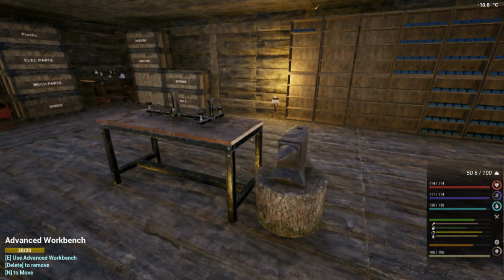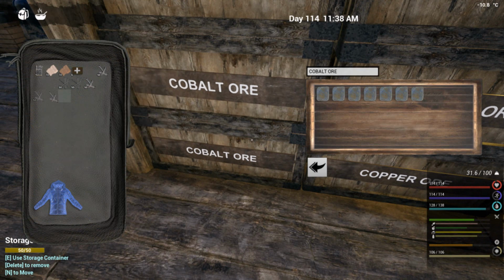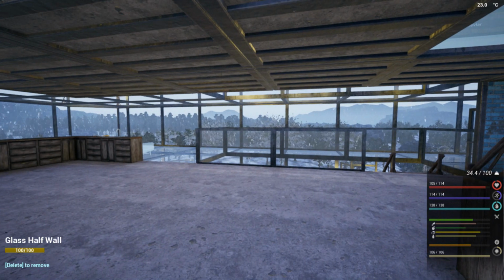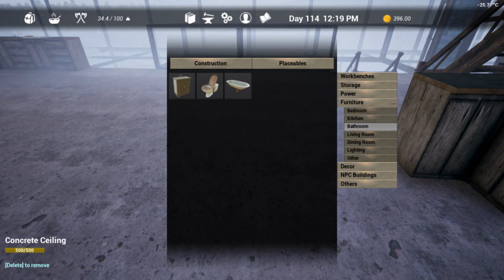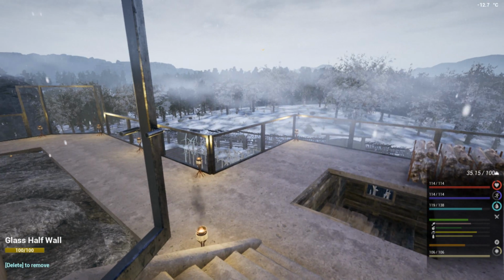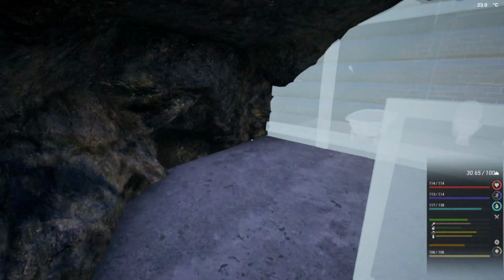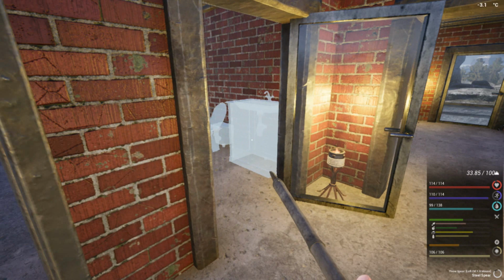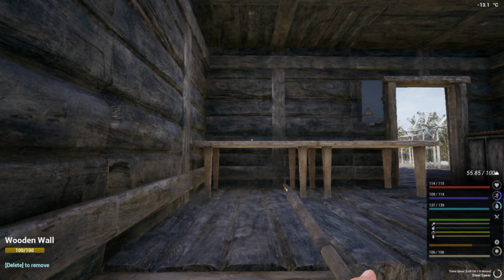Episode 70 : Bathroom and Decor | The Infected